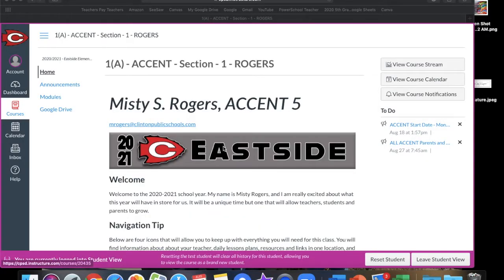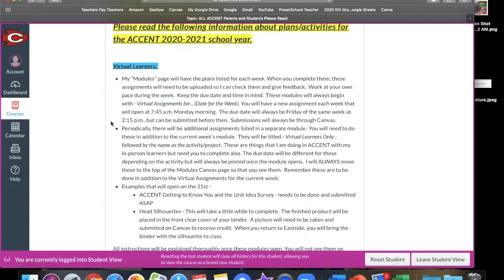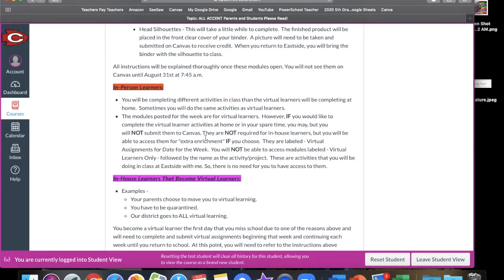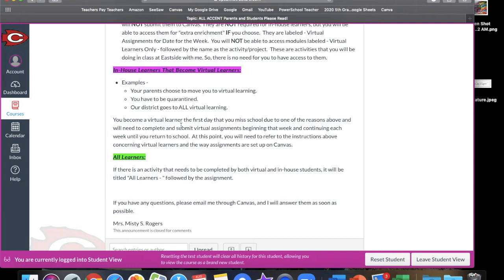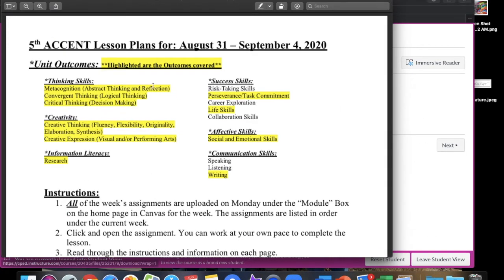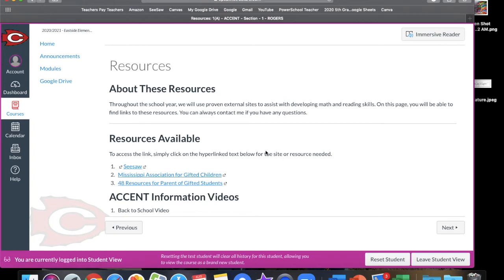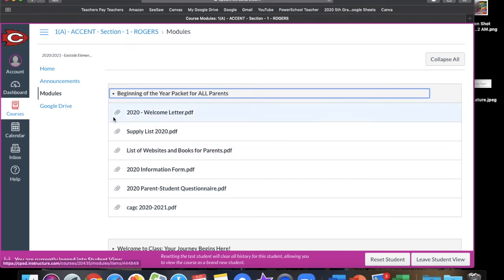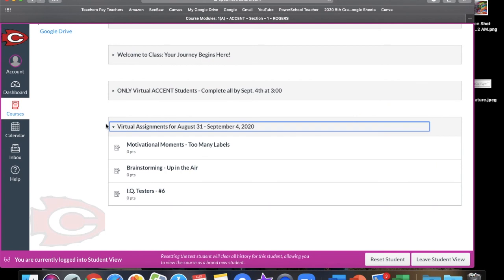BTS - 5th ACCENT